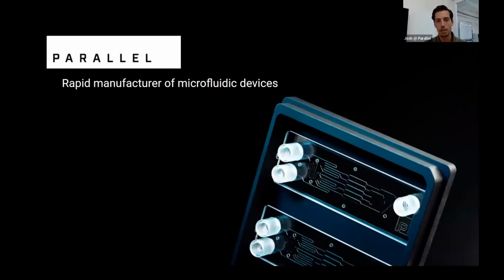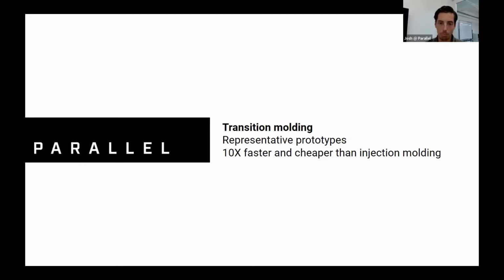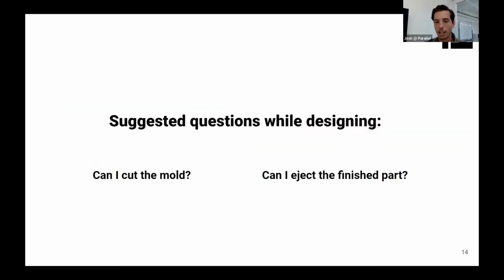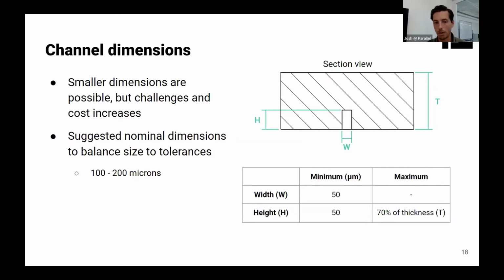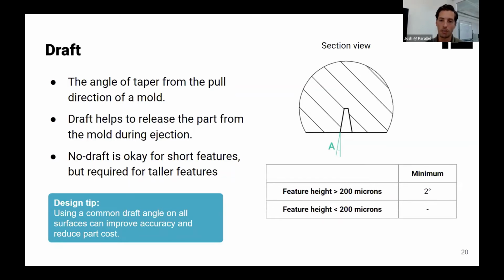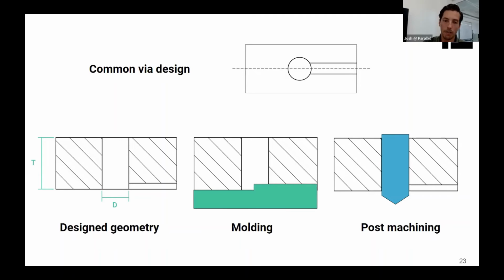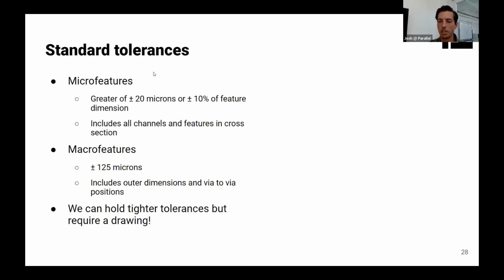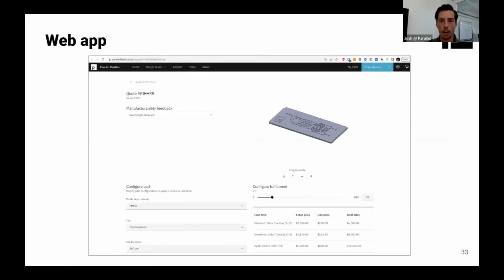Design guidelines for microfluidic device manufacturing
for the most up-to-date guidelines for microfluidic device manufacturing.

Microfluidics have enabled game-changing advances across different scientific disciplines in recent history. However, the microscopic features and tight tolerances that microfluidic devices require present a unique challenge during manufacturing, particularly when thermoplastic materials are used.

By implementing a few best practices early in the design process, the chances for success can be greatly improved. In this webinar, we’ll discuss some of the most important guidelines to successfully produce thermoplastic devices here at Parallel Fluidics and in high-volume production, including:

The basics of molding-based manufacturing processes

Device size, shape, and footprint

Microfeature geometry design rules‍